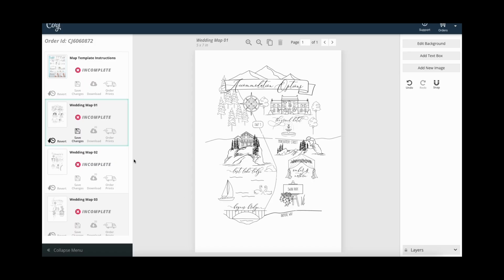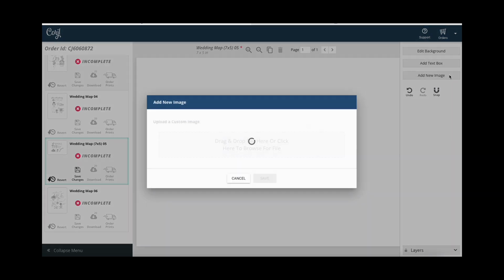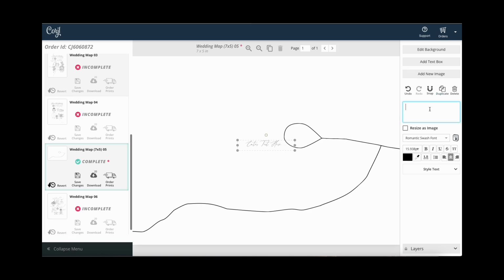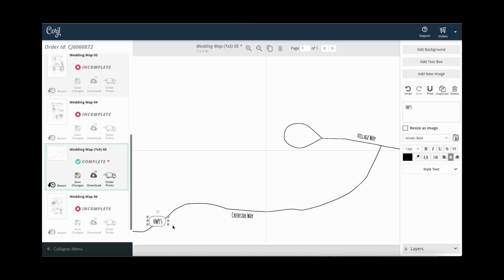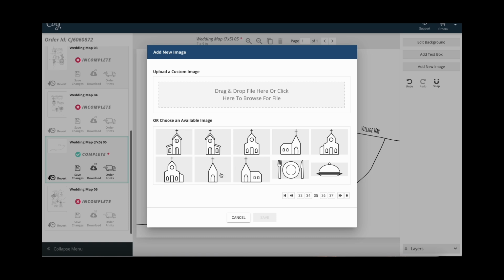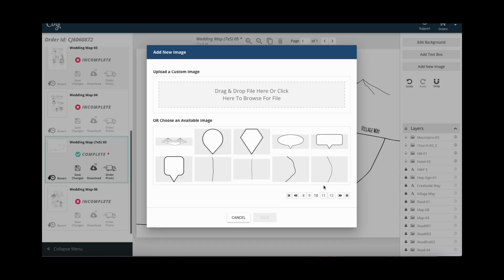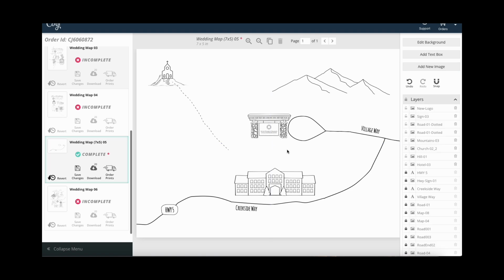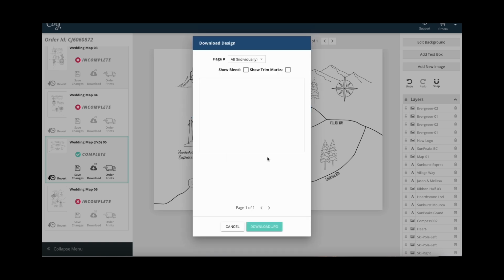How To Edit Your Wedding Map Template (via Corjl)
This video is demonstrating how to quickly and easily you can edit your Wedding Map Template via Corjl software. This 'Map ~ DIY Wedding Map Creator Template' is available for purchase on our Etsy Shop